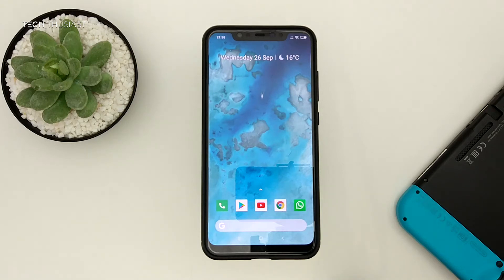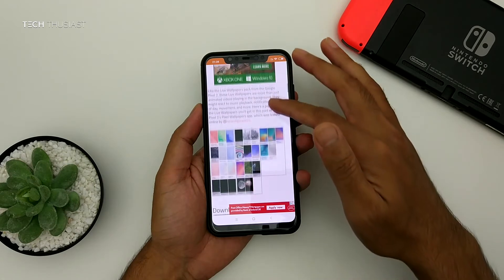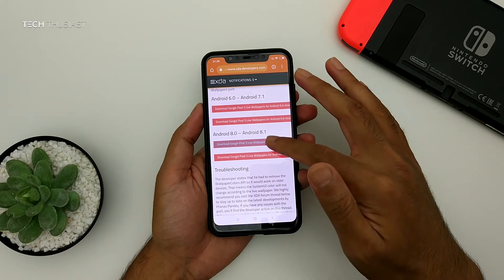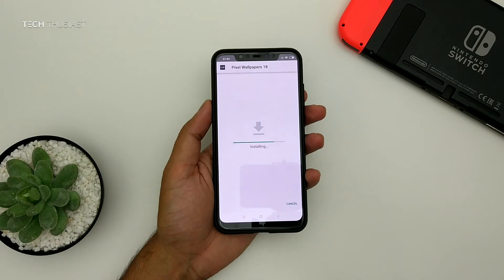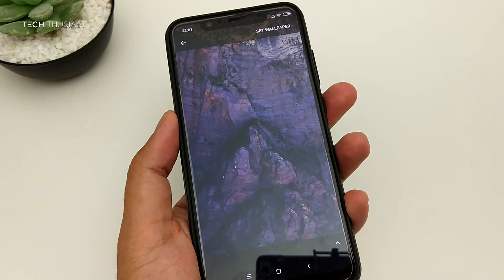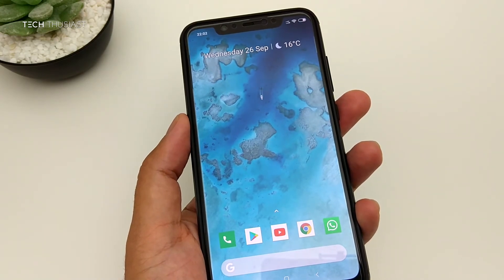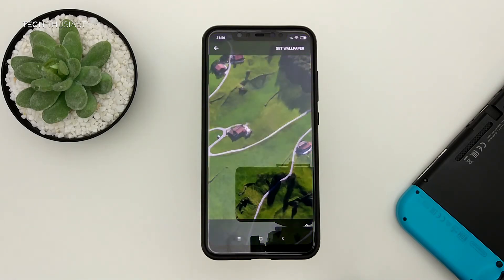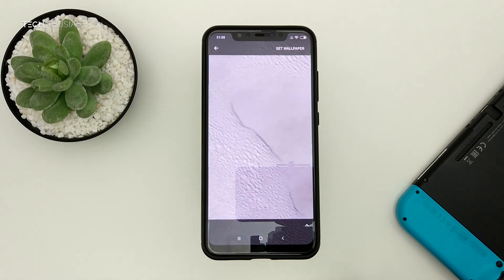Install Google Pixel 3 Live Wallpapers on your Android Device Now!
Get the New Pixel 3 Live Wallpapers for your phone. This will work on devices from Android 6 to Android 9.

Credits to xda forum users IshanAgarwal24 for the leak and Pranav Pandey for porting it older versions of Android

Mirrors are available in the first link